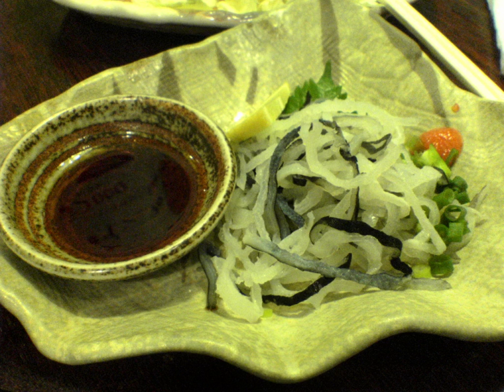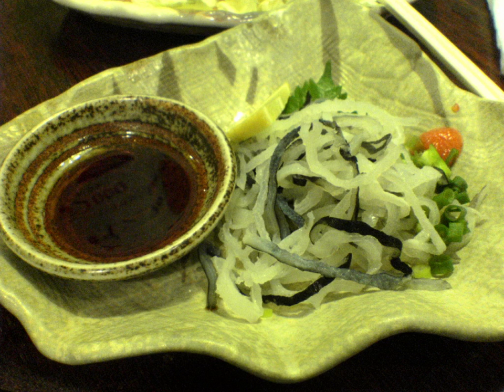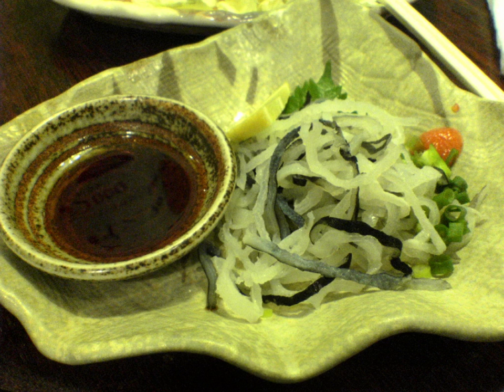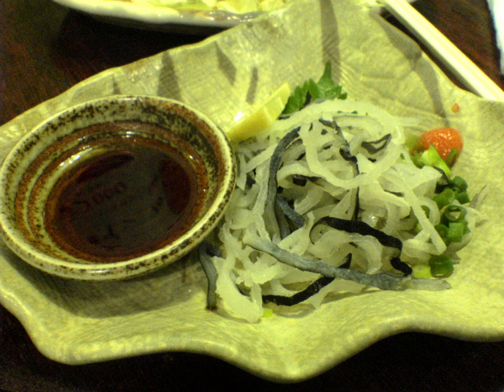Ponzu | Wikipedia audio article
This is an audio version of the Wikipedia Article:
Ponzu

00:01:18 undefined

- Socrates

SUMMARY
Ponzu (ポン酢) is a citrus-based sauce commonly used in Japanese cuisine. It is tart, with a thin, watery consistency and a dark brown color.  Ponzu shōyu or ponzu jōyu (ポン酢醤油) is ponzu sauce with soy sauce (shōyu) added, and the mixed product is widely referred to as simply ponzu.
The term originally came into the Japanese language as ponsu as a borrowing of the now-obsolete Dutch word pons, meaning punch as in a beverage made from fruit juices.  The sour nature of this sauce led to the final su being spelled with the character 酢 (su) meaning vinegar.Ponzu is made by simmering mirin, rice vinegar, katsuobushi flakes (from tuna), and seaweed (kombu) over medium heat. The liquid is then cooled, strained to remove the katsuobushi flakes, and finally the juice of one or more of the following citrus fruits is added: yuzu, sudachi, daidai, kabosu, or lemon.
Commercial ponzu is generally sold in glass bottles, which may have some sediment. Ponzu shoyu is traditionally used as a dressing for tataki (lightly grilled, then chopped meat or fish), and also as a dip for nabemono (one pot dishes) such as shabu-shabu. It is used as a dip for sashimi. In the Kansai region, it is offered as a topping for takoyaki.